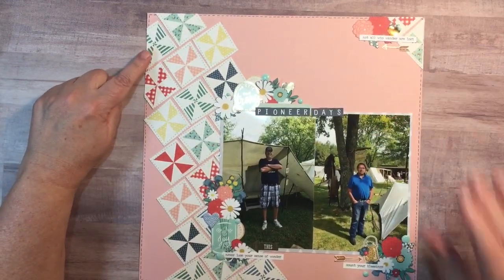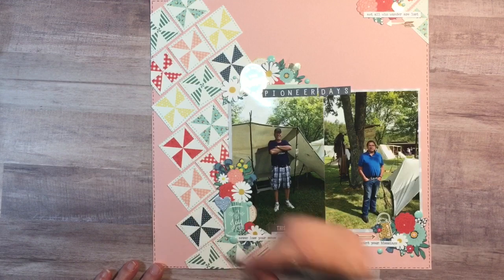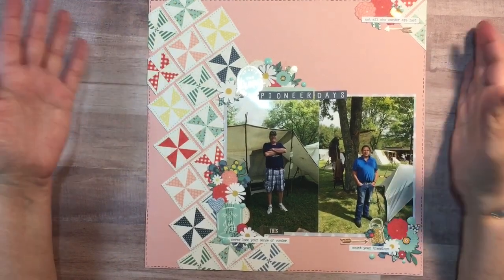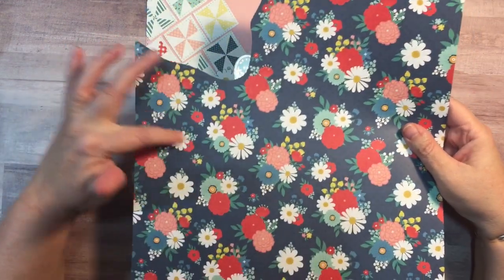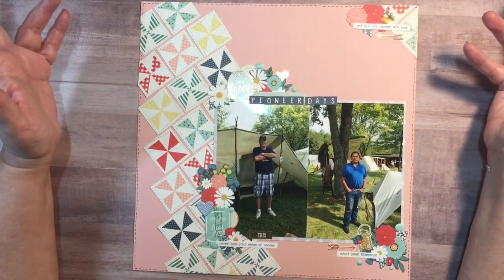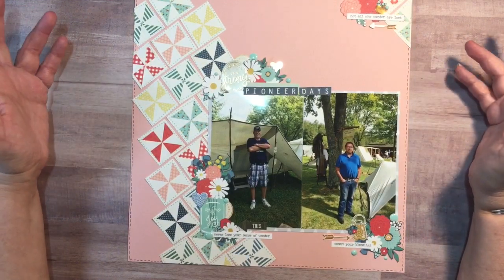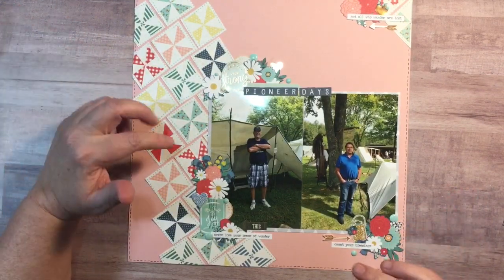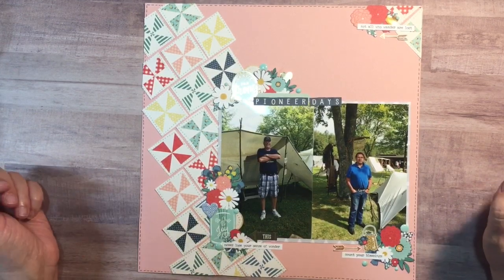For the Love of Homemade Kits: February 2020 Process Video #3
Get inspired and learn how to make a kit using our monthly kit recipe and your own stash. Find weekly inspiration as we make layouts using our kits we created using the recipe. To get additional inspiration this month, also check out the other members of For the Love of Homemade Kits who are playing along. All of the kit shares and process videos for this month can be found in the playlist below in addition to the link to the kit recipe: